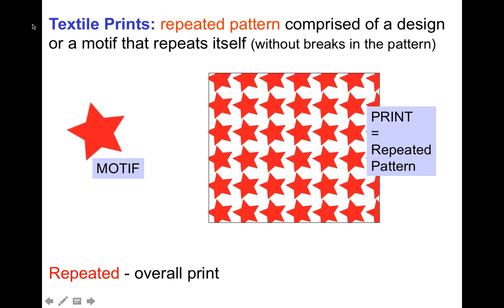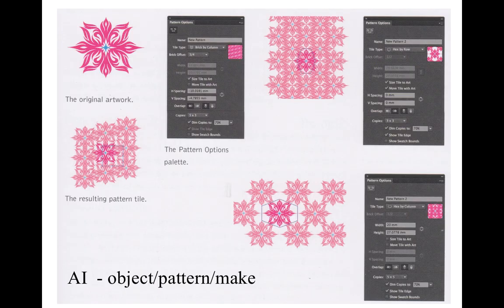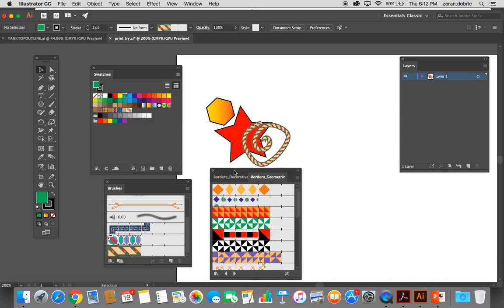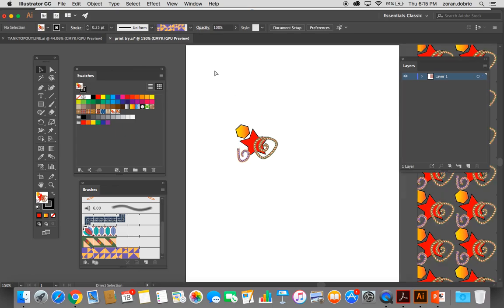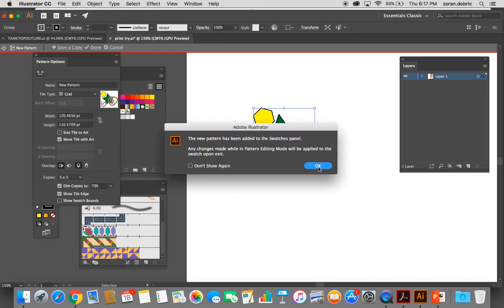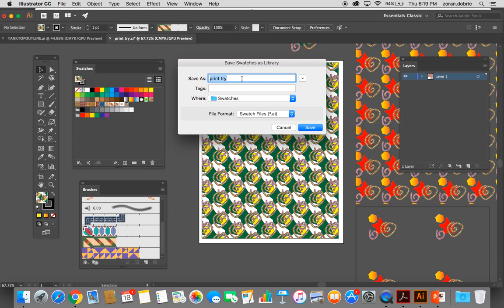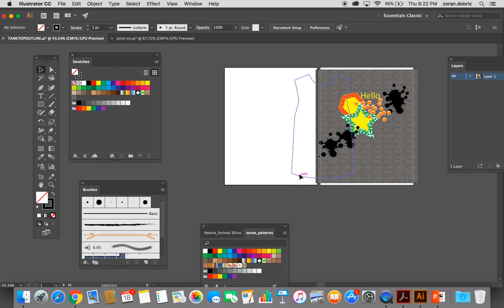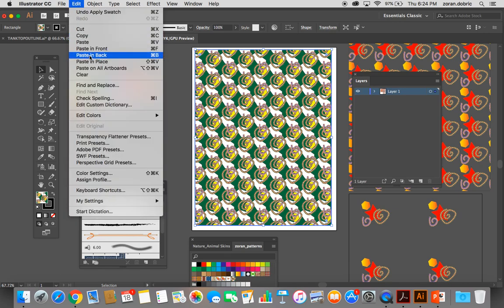Lesson 15 Prints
Textile prints demo, repeated prints and placement prints